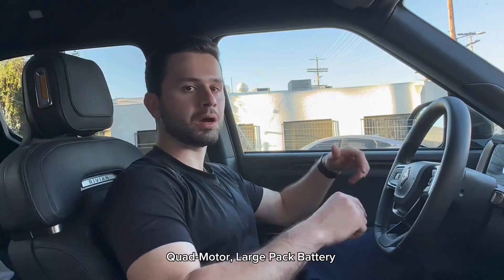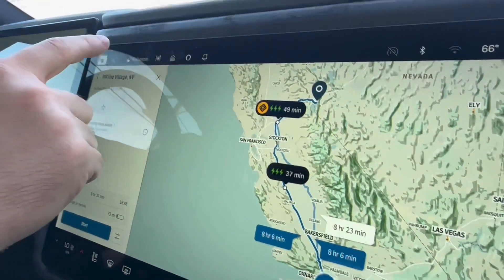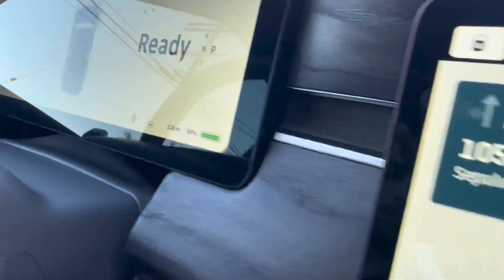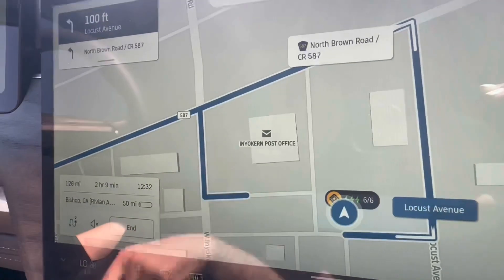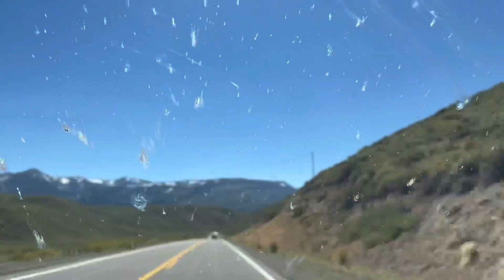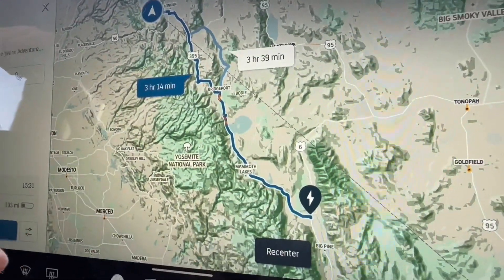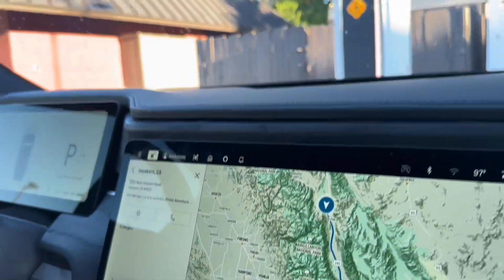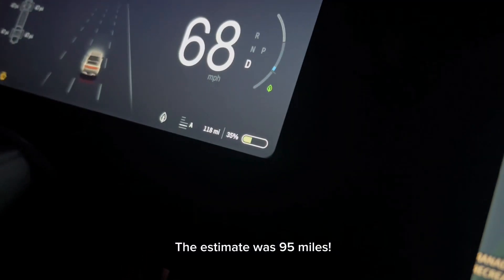SURPRISING Accuracy of Rivian Battery Range Estimates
In this video, we drive our Rivian R1T (2023 Quad-Motor, Large Pack Battery) from Los Angeles, California to Lake Tahoe and back (880 miles total)! We test how accurate the range estimates are, and we charge up the electric truck (for FREE) at Rivian Adventure Network charging stations.

Video Outline:
0:00 - Introduction
2:08 - Los Angeles to Inyokern
3:08 - Inyokern to Bishop
3:51 - Bishop to Lake Tahoe
5:19 - Lake Tahoe to Bishop
6:32 - Bishop to Inyokern
7:13 - Inyokern to Los Angeles

We have a Tesla Model 3 with a rare LFP battery, a Tesla Model S Plaid, a Model Y, and the Rivian R1T. Though our inventory continues to expand, we will make videos on ALL makes and models of electric vehicles!

We also have an EARLY Telsa Cybertruck reservation!